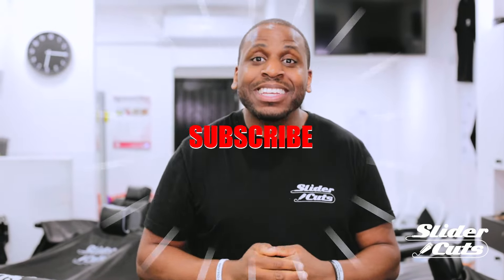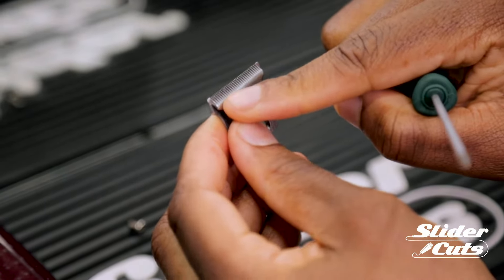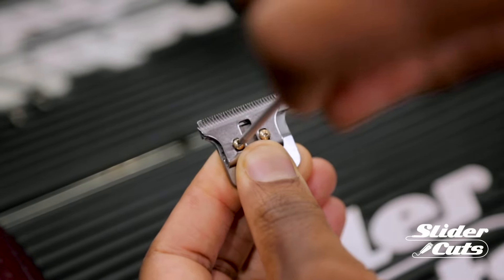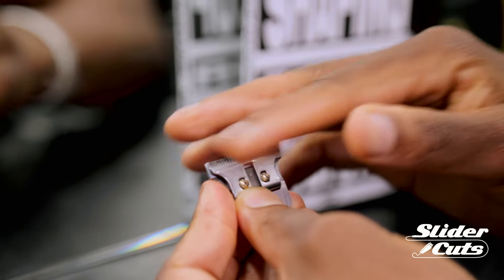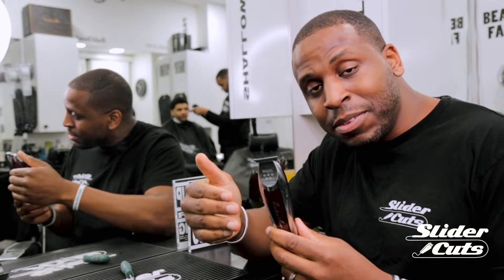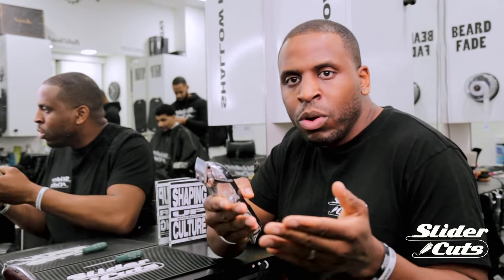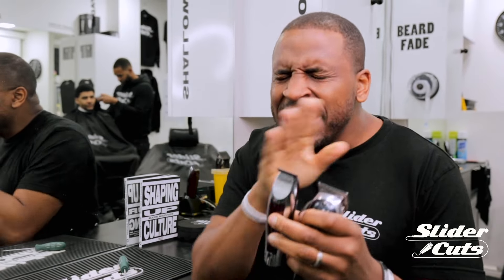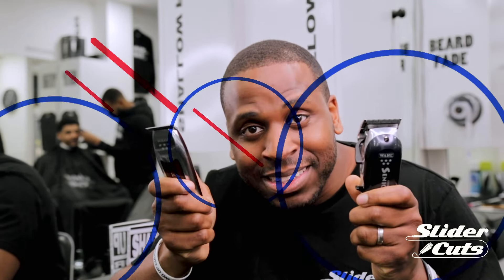HOW TO ZERO GAP YOUR WAHL CLIPPERS | TUTORIAL | SLIDERCUTS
The long awaited tutorial on how to zero gap your clippers is here.
In this video I show you how to get your clippers to cut sharper!